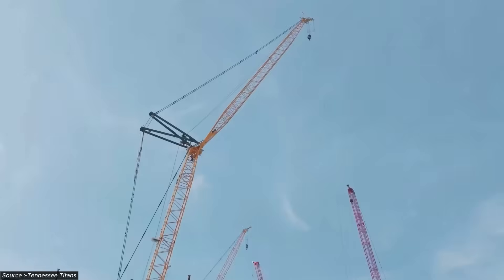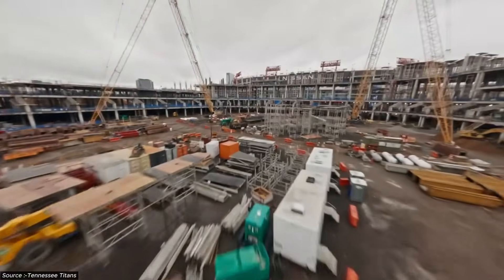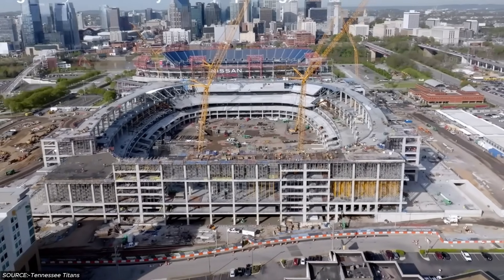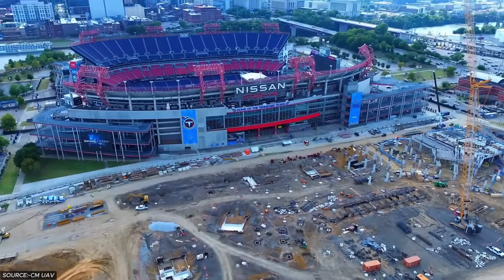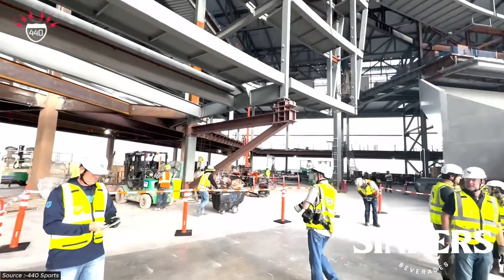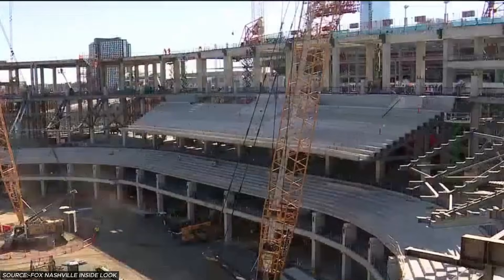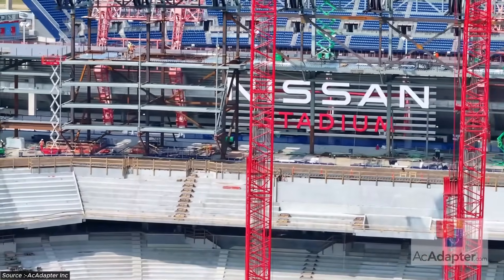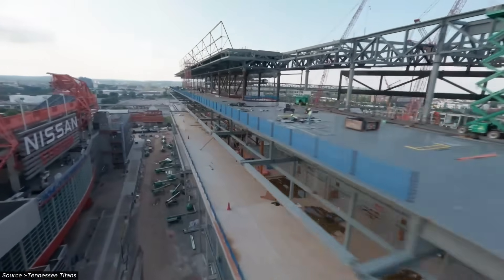Inside Titans’ $2.1B Stadium and the IMPOSSIBLE Roof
Your personal data is being sold online. Aura helps remove it. Try free for 14 days.

The Titans' $2.1B Nissan Stadium opens in 2027 with a 660-foot roof requiring no support columns. Workers coordinate 25,000 steel pieces just meters from the active stadium. See how cable-stayed engineering creates the impossible span.